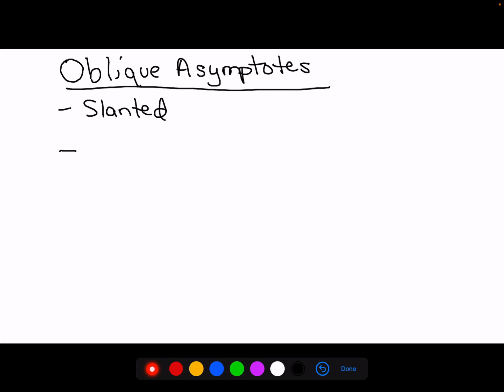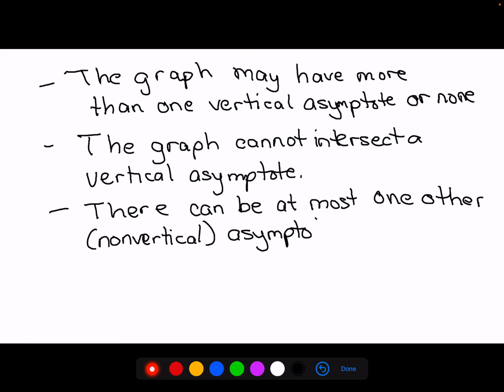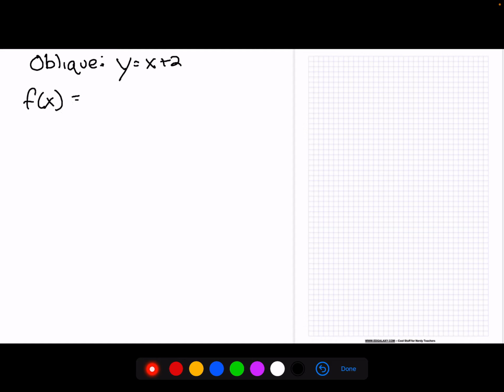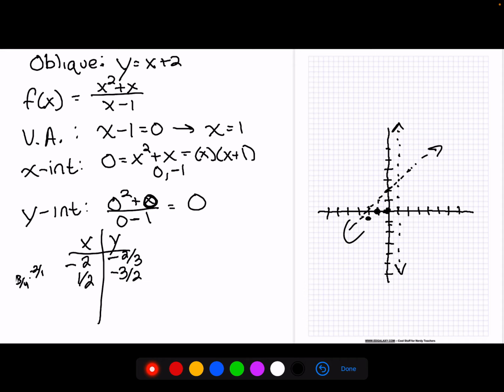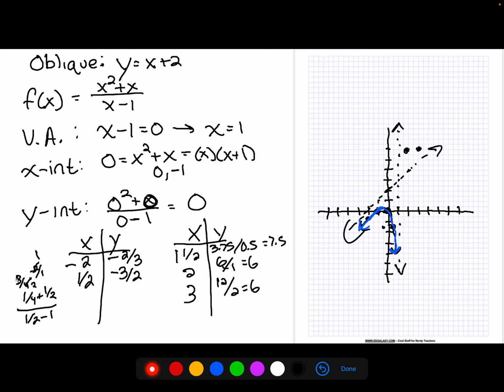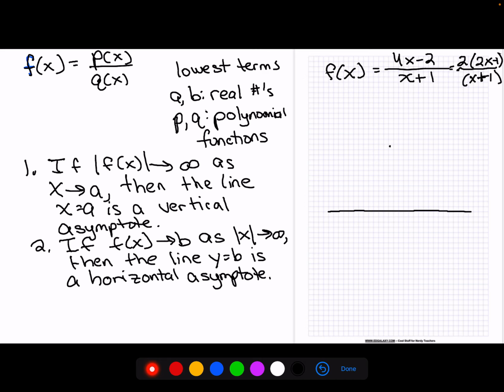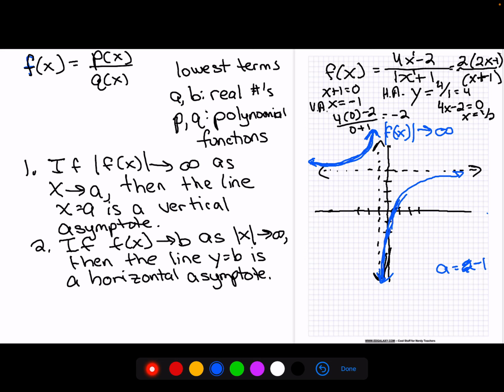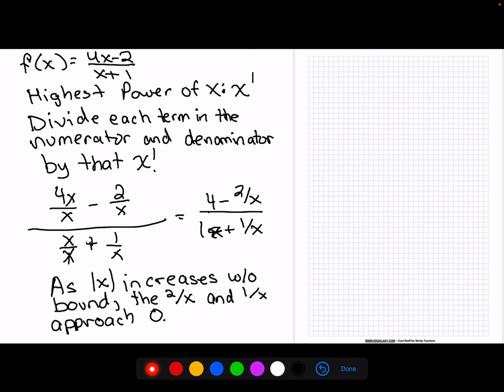Oblique Asymptotes Of Rational Functions